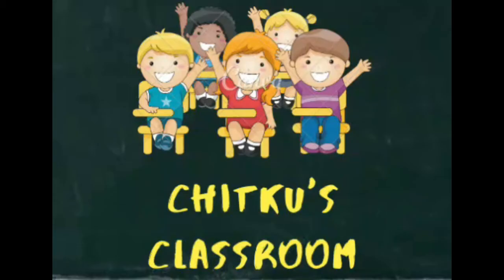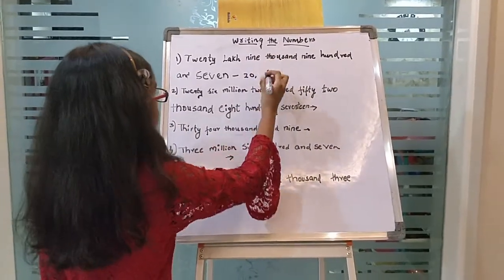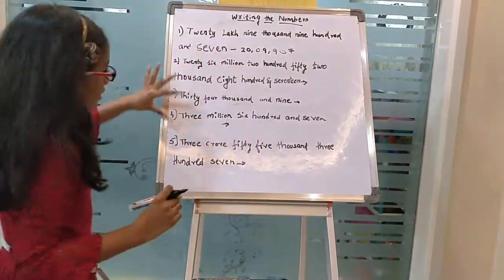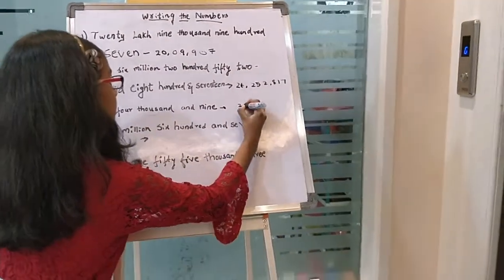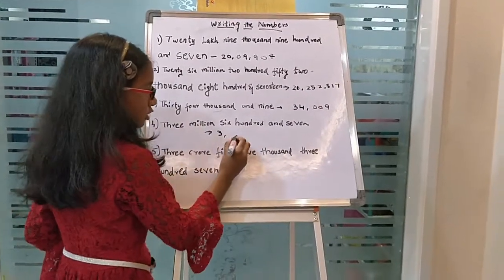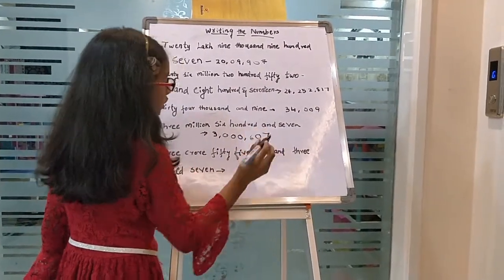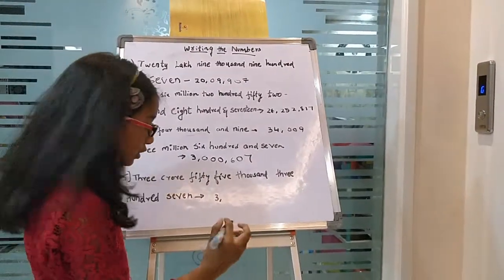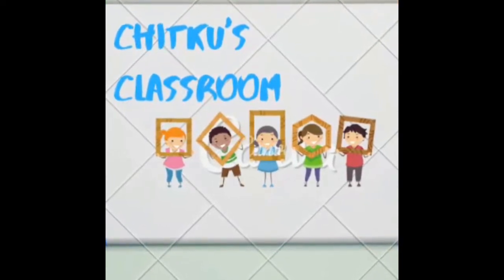Number names in indian and international system.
writing number names in indian and international system.
Problem based learning.